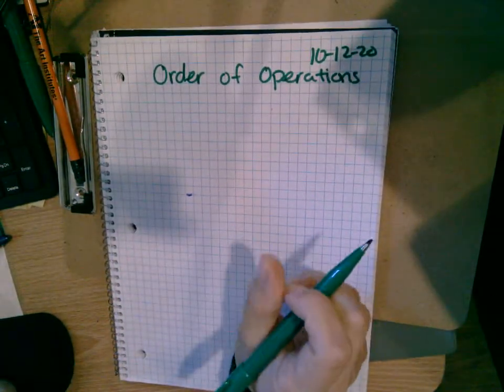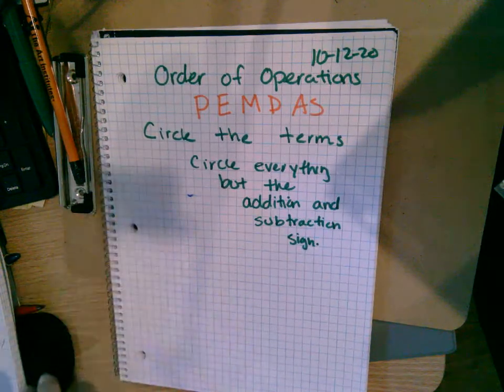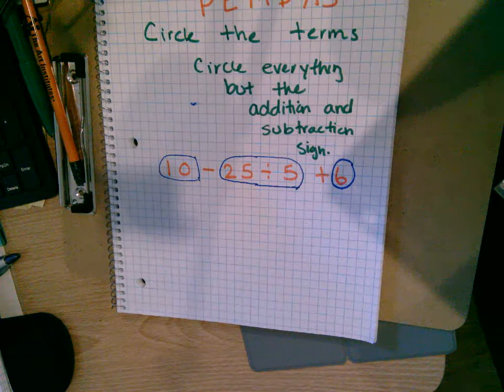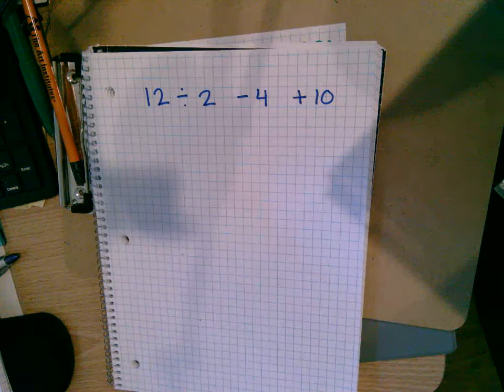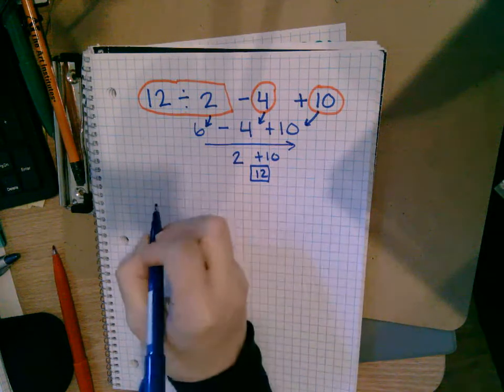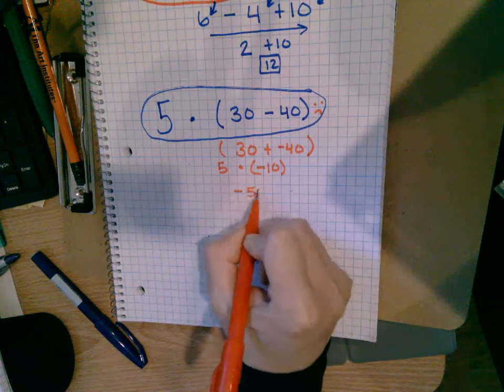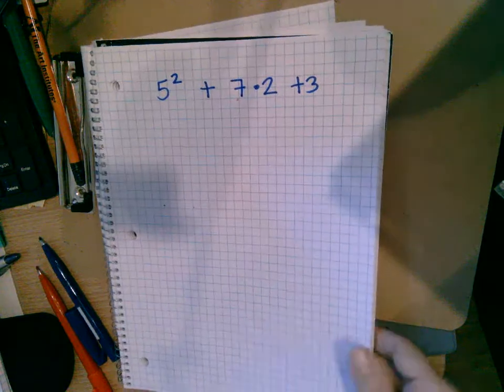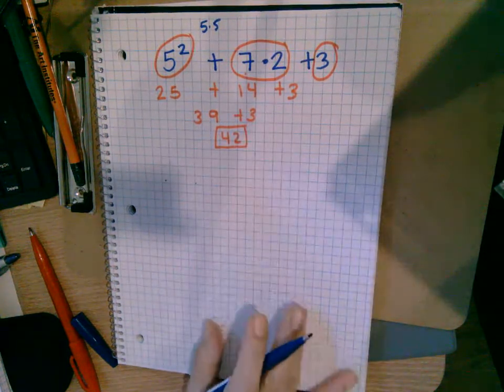Order of Operation Day 1